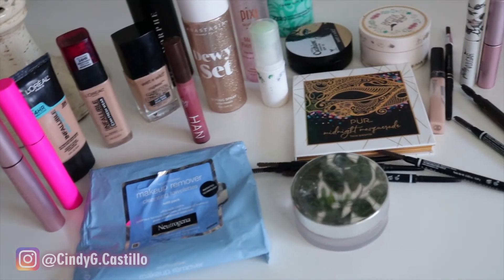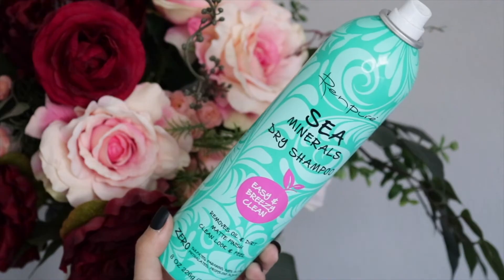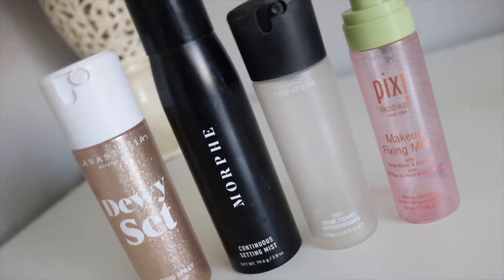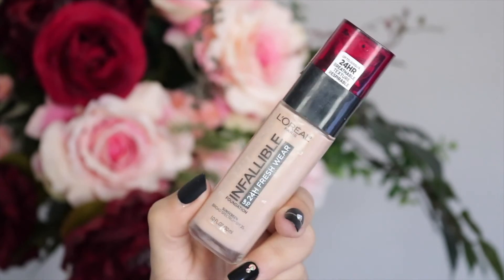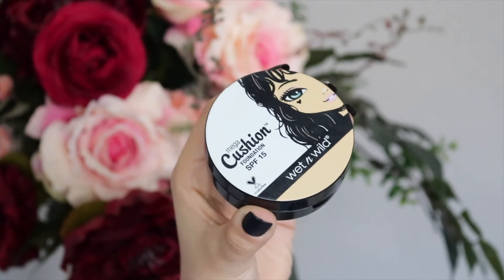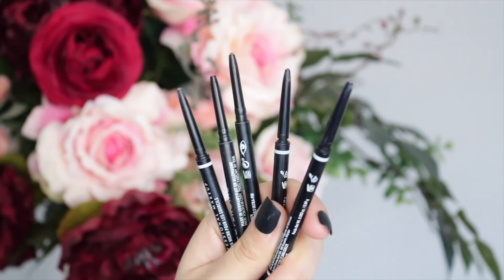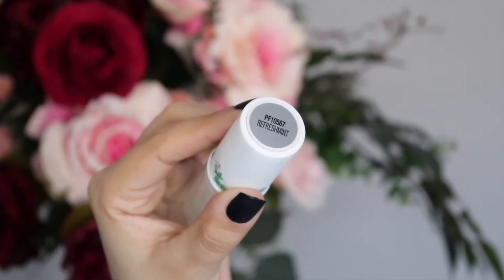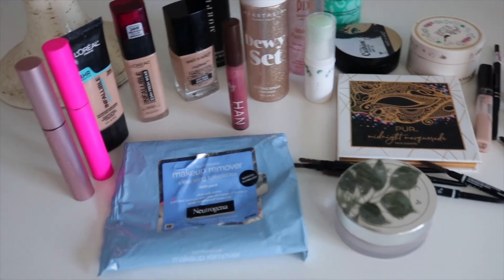PRODUCT EMPTIES! | Best and Worst of Beauty Products I've Used Up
Get ready to go over some beauty and makeup empties!

Cindy G. Castillo

Products Mentioned (in order of appearance):
Renpure Sea Minerals Dry Shampoo | Easy & Breezy Clean
ABH Dewy Set Setting Spray
Morphe Continuous Setting Mist
MAC Fix +
PIXI Makeup Fixing Mist
Becca Cosmetics Hydra-Mist Set & Refresh
Pretty Vulgar The Powder Room Translucent Setting Powder
L'Oreal Infallible Pro-Glow Foundation | Shade: 204
L'Oreal Infallible 24-Hour Fresh Wear Foundation
Wet n' Wild Photofocus Foundation
Wet n' Wild Cushion Foundation
Flower Beauty Draw the Line Eyebrow Pencil
Billion Dollar Brows Universal Brow Pencil
NYX Cosmetics Micro Brow Pencil | Shade: Espresso
Covergirl Micro Fine + Define Eyebrow Pencil | Shade: Soft Brown
Tarte Cosmetics Big Ego Mascara
Pretty Vulgar Faux Reals Extreme Volume Mascara
Maybelline Fit Me Concealer | Shade: Fair
Physicians Formula RefreshMint Cucumber & Bamboo Eye De-Puffer
HAN Skin Care Cosmetics Lip Gloss | Shade: Nude Rose
PUR Cosmetics Midnight Masquerade Face Palette